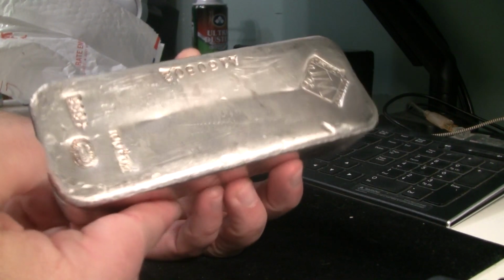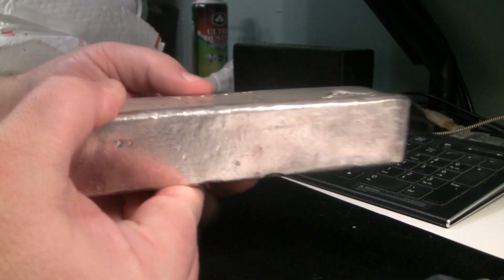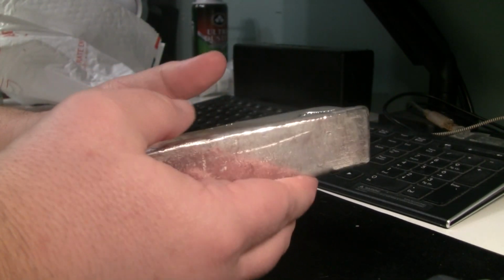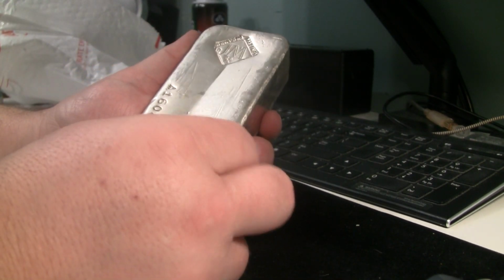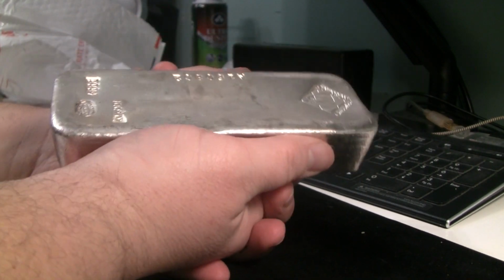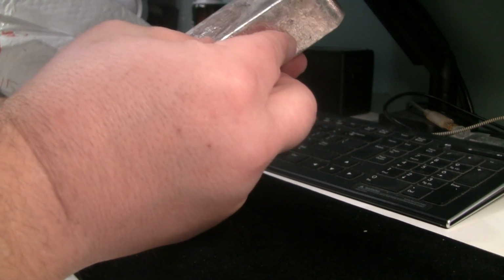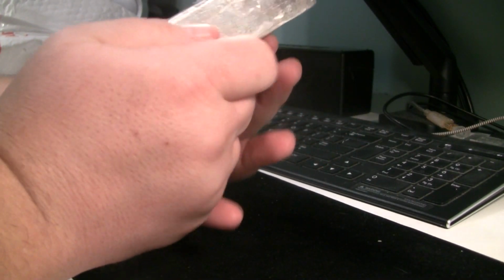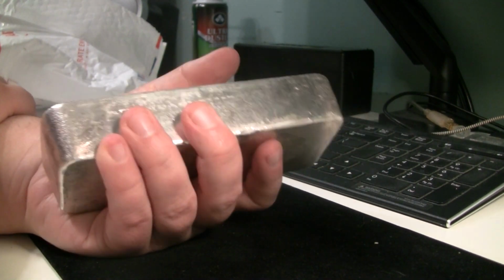100 oz Johnson Matthey Silver Bar Pickup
Taking a look at my biggest ever silver purchase from two weeks ago, and musing on the markets and family life.